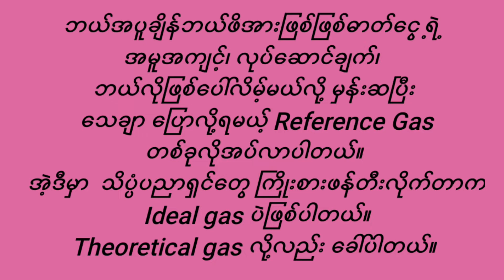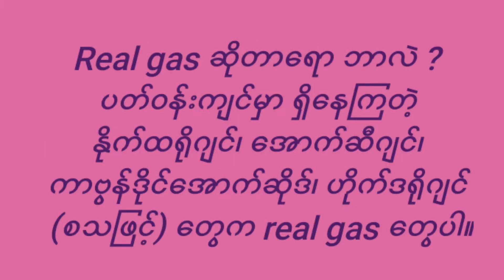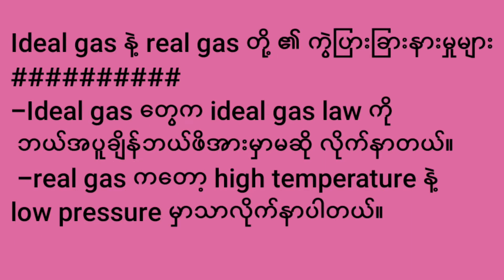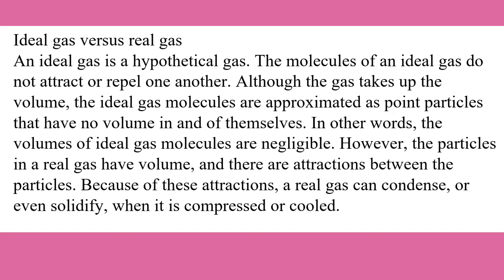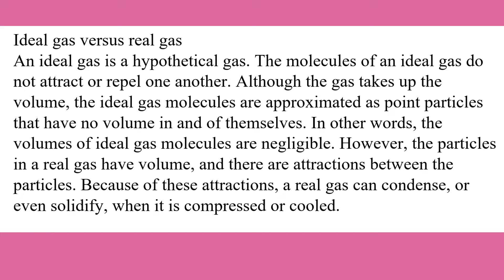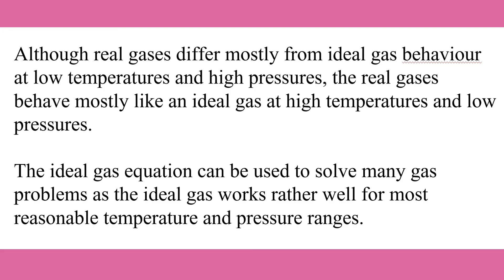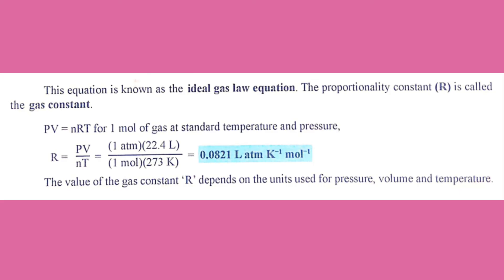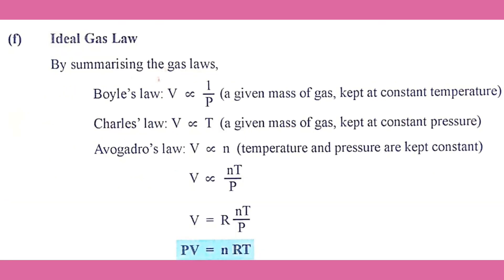Grade 11 chemistry New course Chapter -1, Ideal gas law